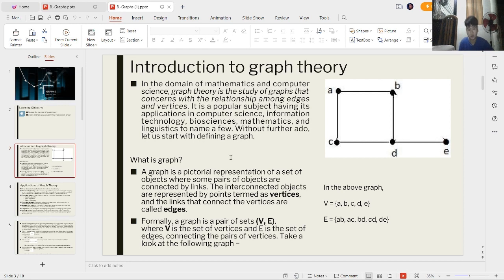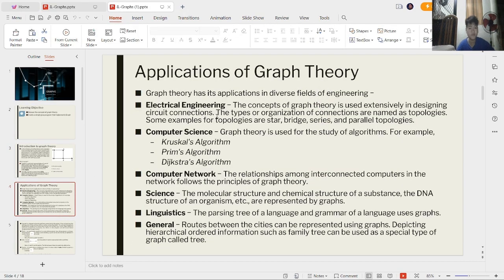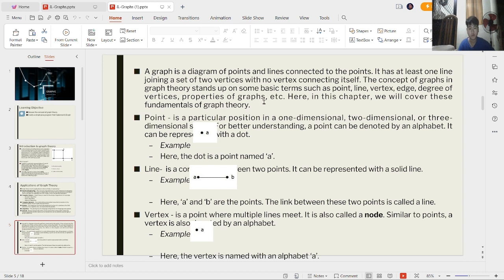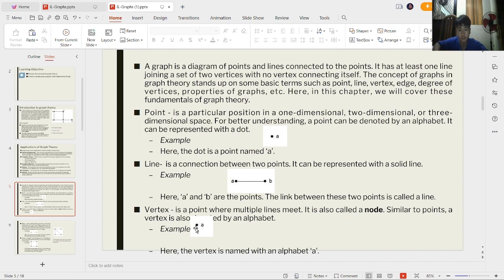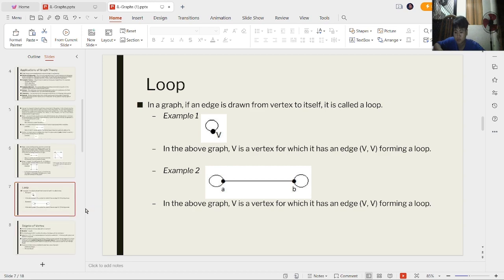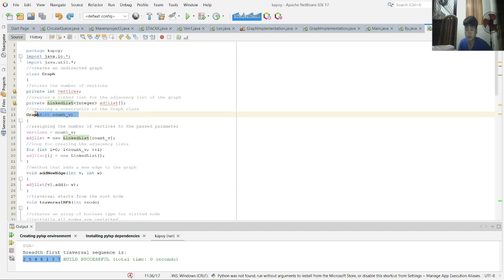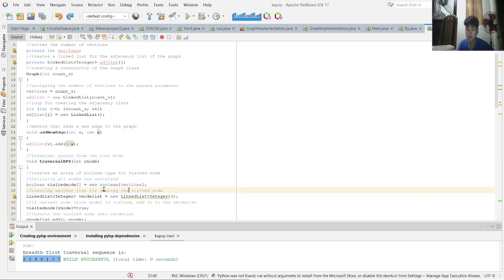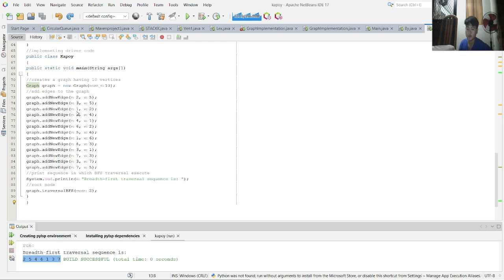Graphs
Hopefully you've learned something in my discussion :)